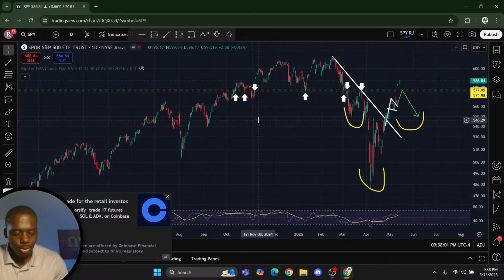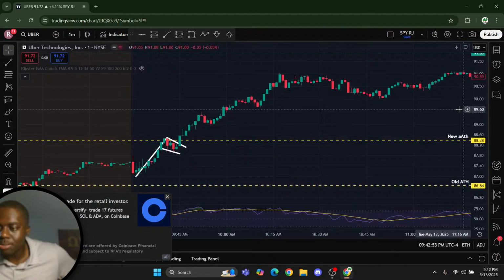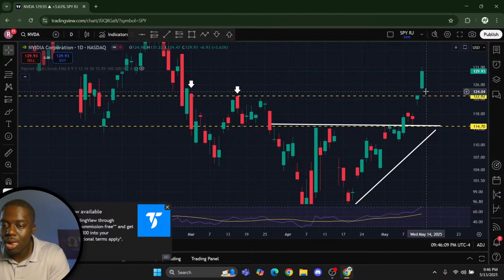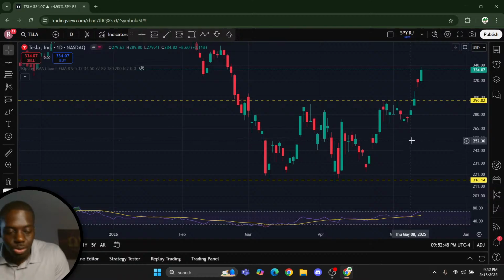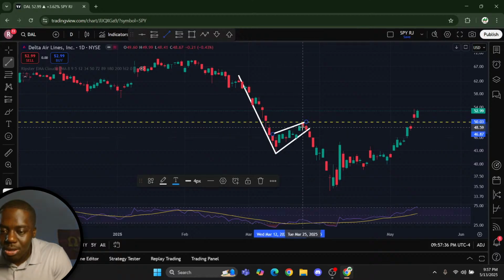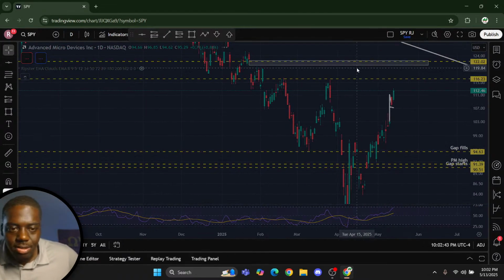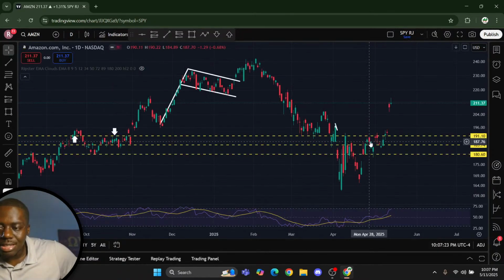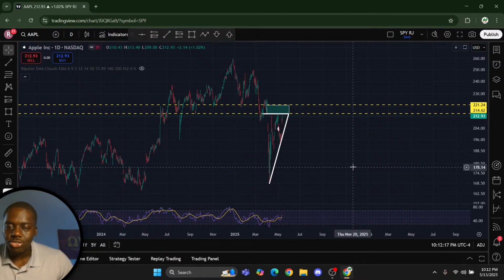HOW TO MAKE MONEY TRADING IN THE STOCK MARKET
🆓 WATCHLISTS 🆓 TRADE IDEAS 🆓 MARKET UPDATES 🆓OPTIONS TRADING TIPS My Instagram